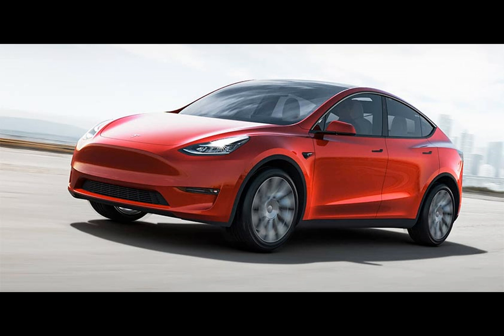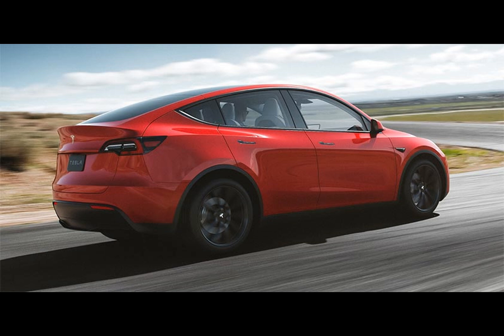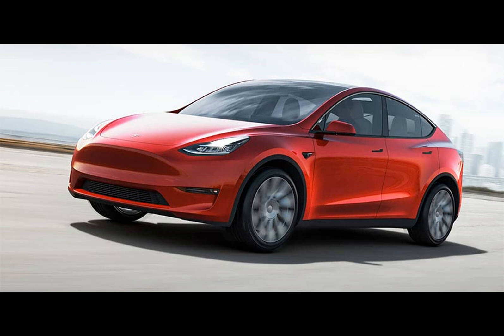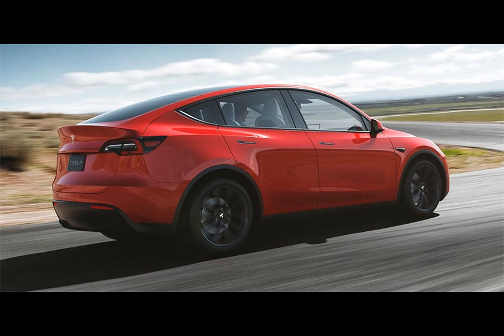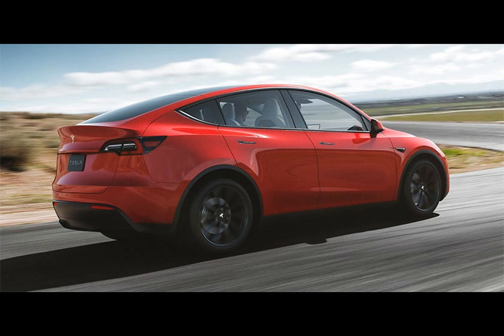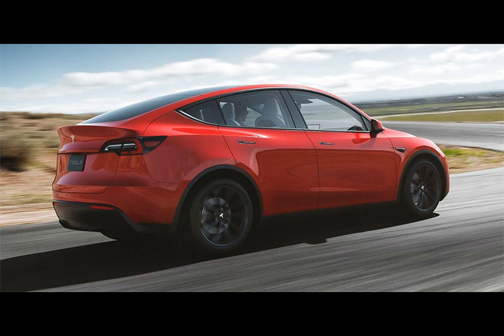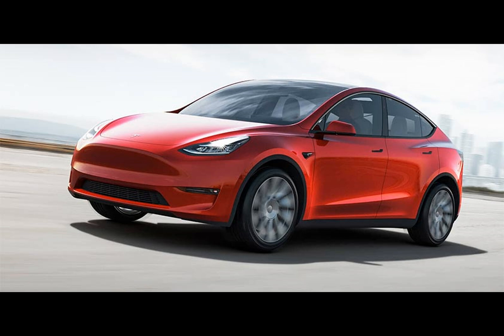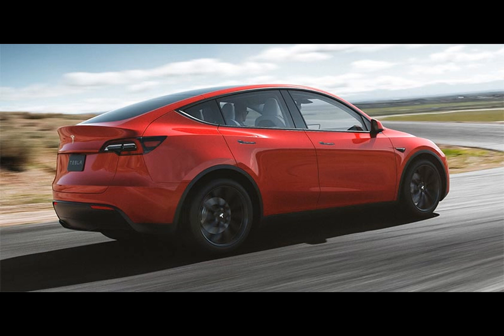Tesla unlocks extra miles for Model Y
As an EV driver and owner of a recently built Tesla Model Y with the supposedly short-range 260 miles, I'm both intrigued and frustrated by this latest development from Tesla. The sudden discontinuation of the RWD, shorter-range Model Y and the subsequent revelation that these cars actually have more range hidden within them is a double-edged sword.